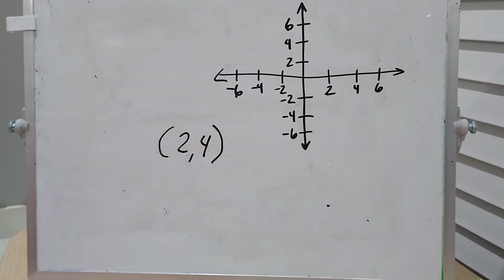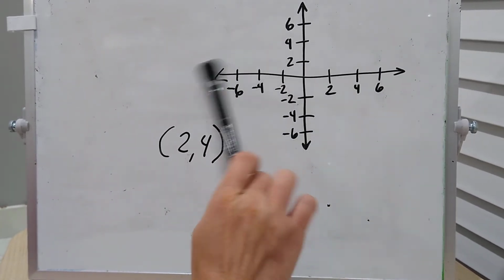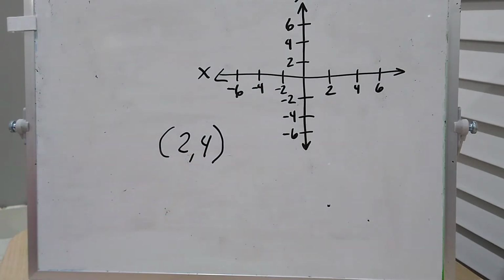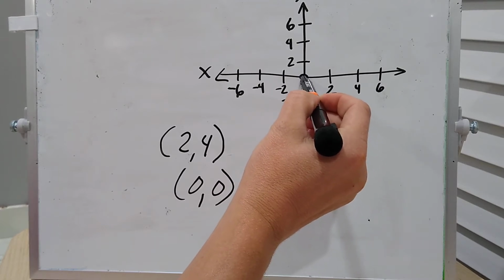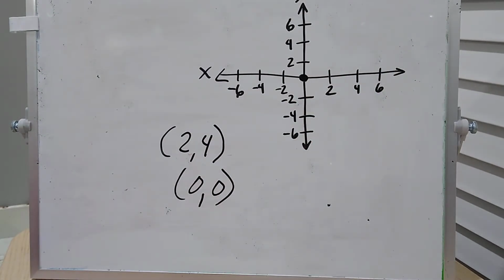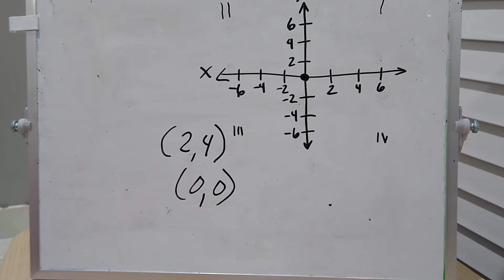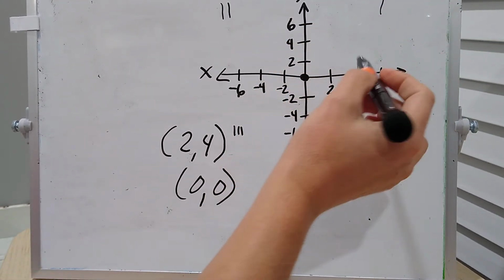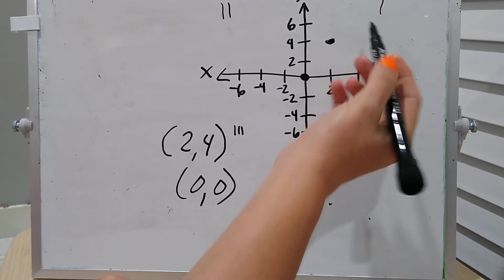Algebra 1 linear equations in 2 variables